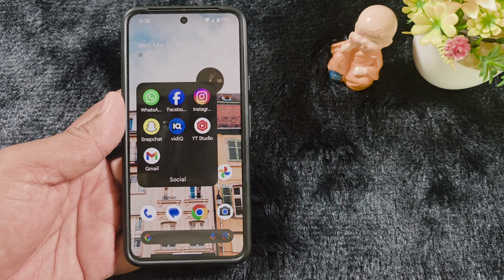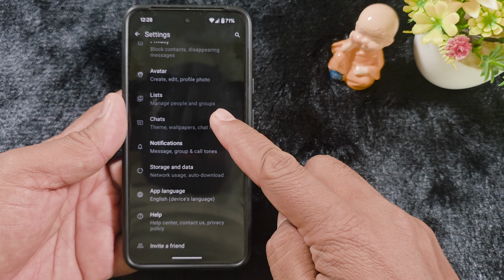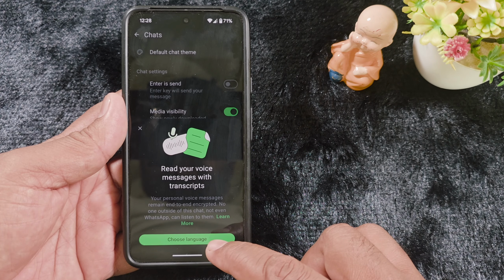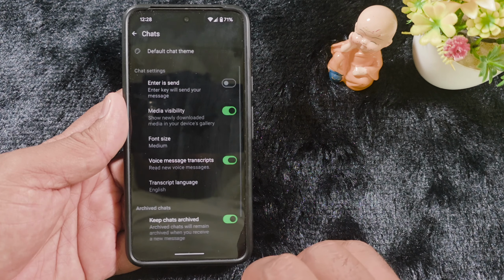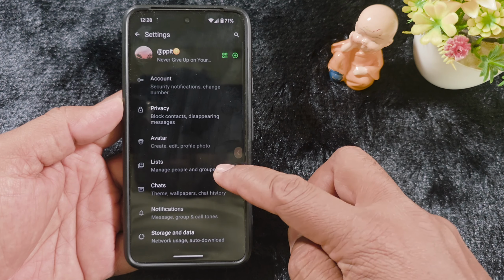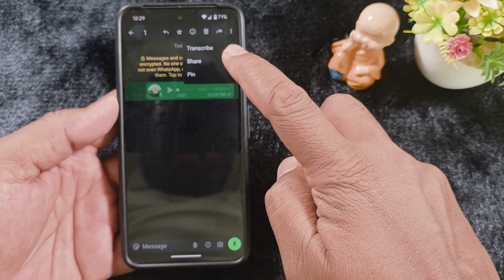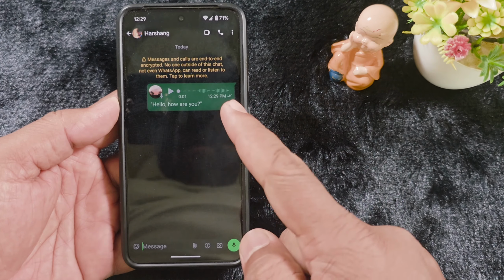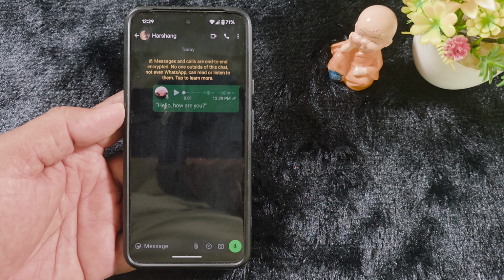How to Enable and Use Voice Message Transcript On WhatsApp Android [2025]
How to Enable and Use Voice Message Transcript On WhatsApp Android and iPhone [2025]

WhatsApp added new voice message transcript feature to translate your chat in different languages.

More Queries:
How to Enable and Use Voice Message Transcript On WhatsApp Android
How to Enable Voice Message Transcript On WhatsApp Android
How to Use Voice Message Transcript On WhatsApp Android